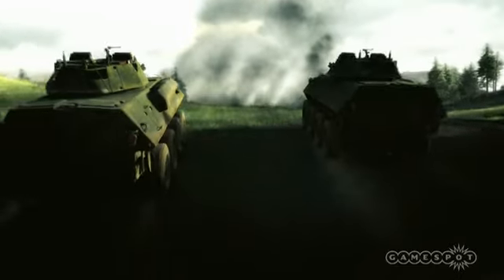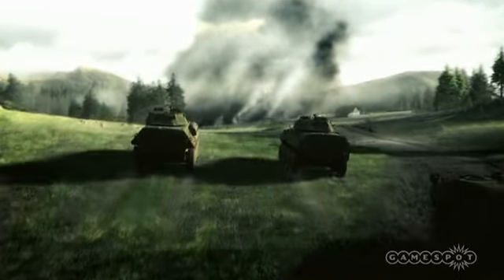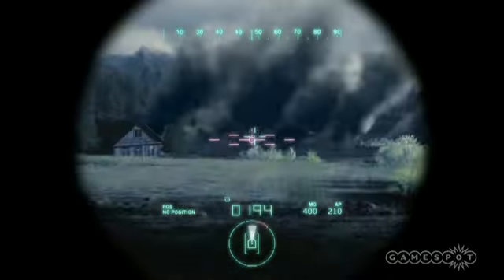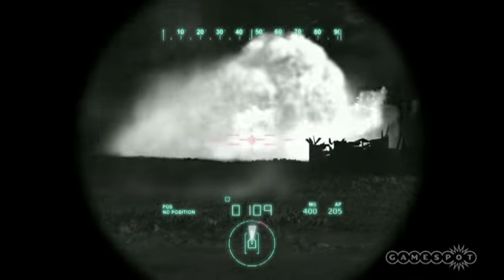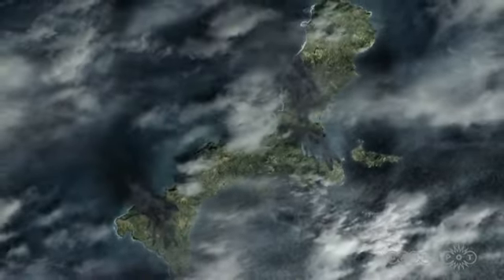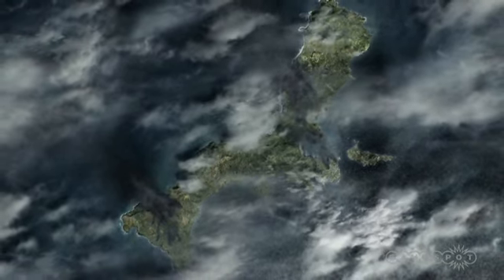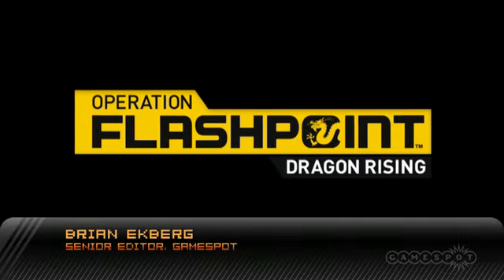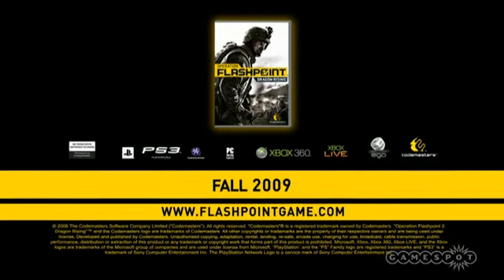Operation Flashpoint: Dragon Rising [PS3/360/PC] Preview